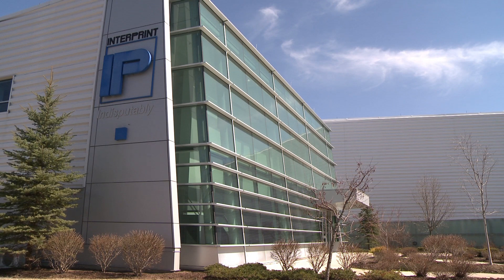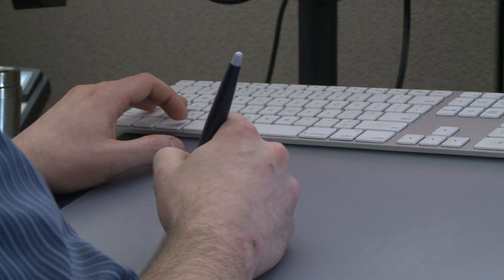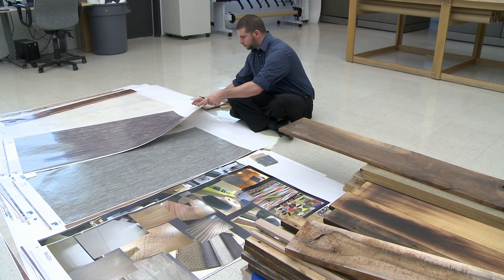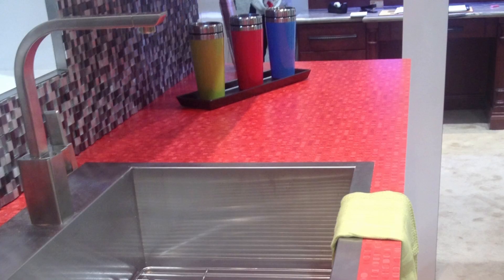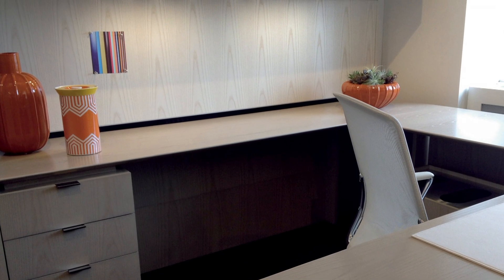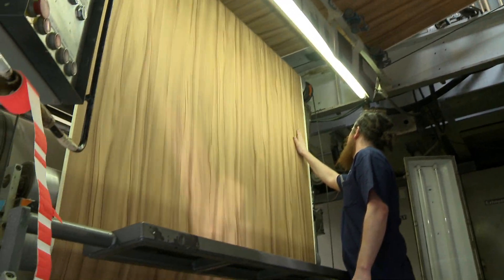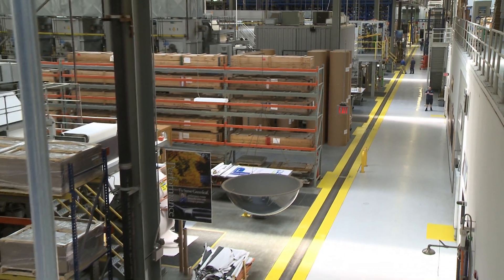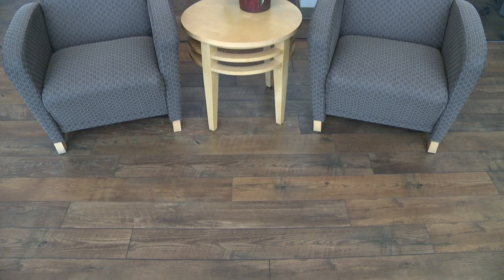Interprint 2014 Global Trade Award Winner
Ambassador's Award: Interprint | Pittsfield
Interprint, Inc. is a German-owned industrial designer and printer of décor patterns. These patterns are used as a design layer in laminate and are seen commercially in kitchen countertops, cabinets, floors, ceilings and ready-to-assemble furniture. Interprint serves a variety of countries including, Canada, Mexico, the United Kingdom, Australia, Spain, and Thailand.